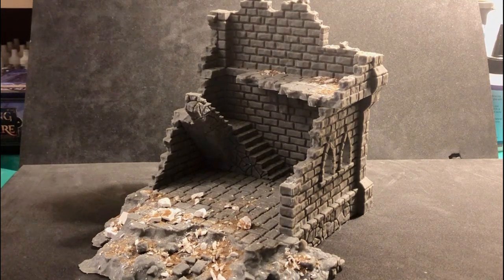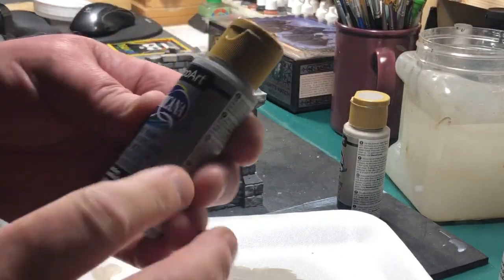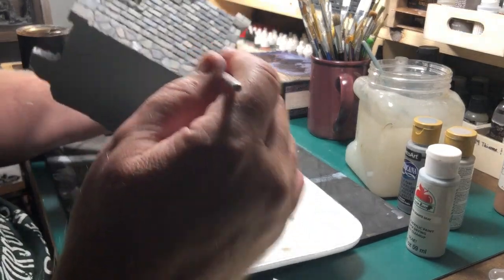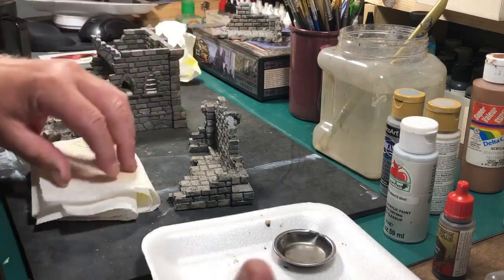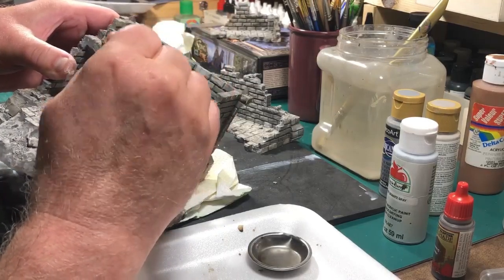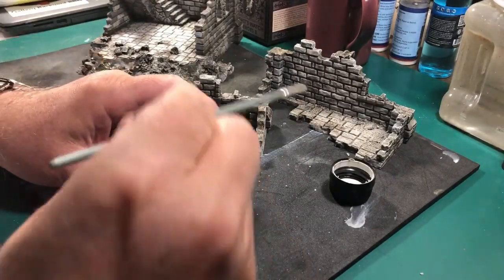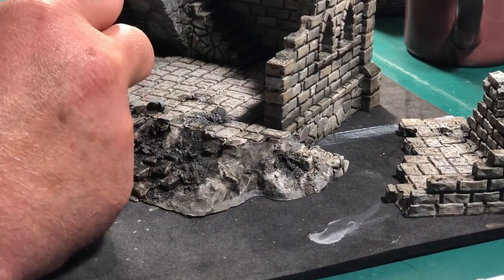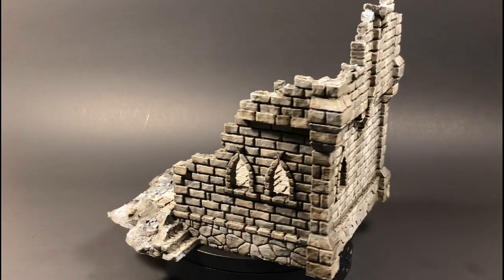Terrain 4Print Ruined Stone Building - Painting Tutorial - 28MM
Today We Take A Look At The Terrain4Print Ruined Stone Building as I Do A Paint Along.